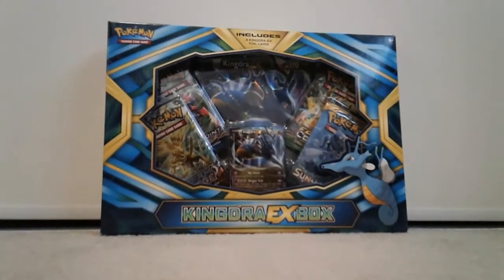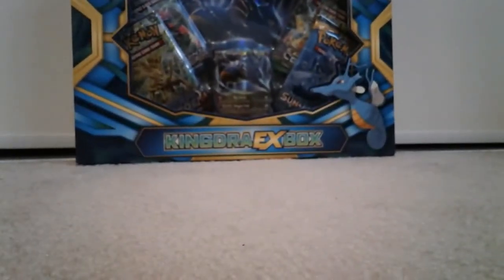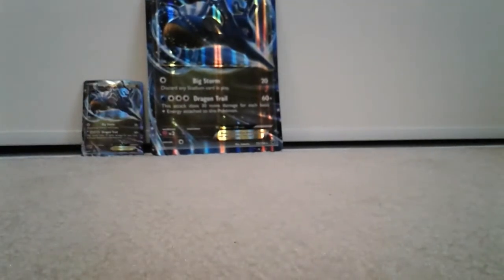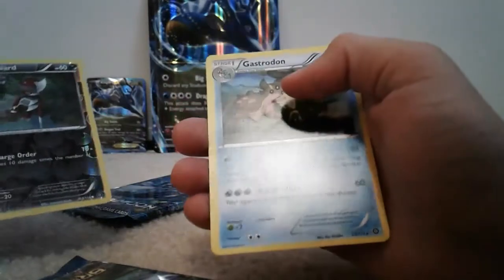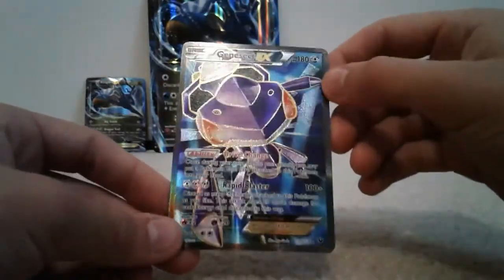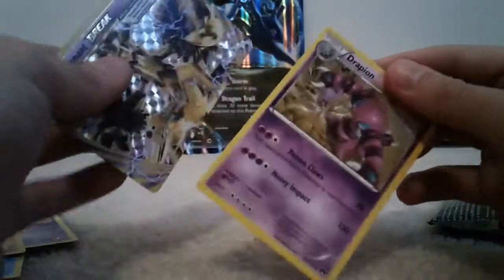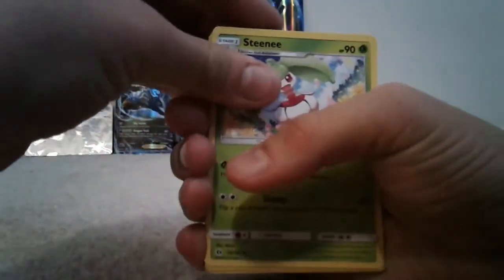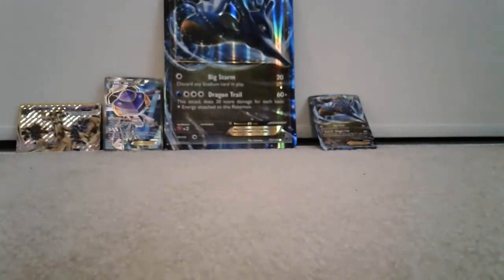Pokemon | Kingdra EX Box | Unboxing